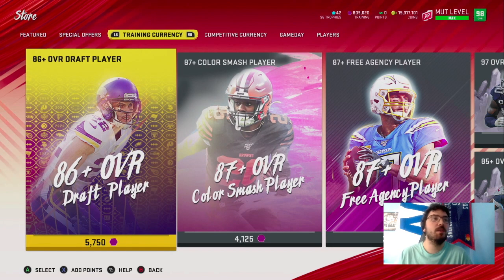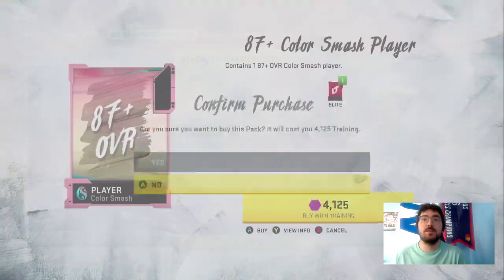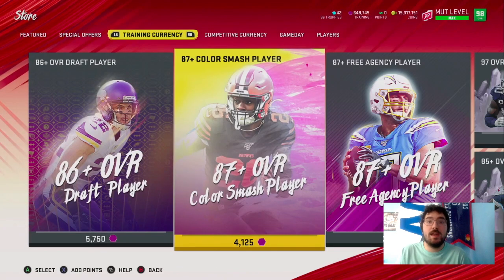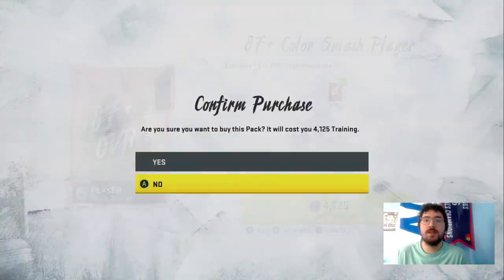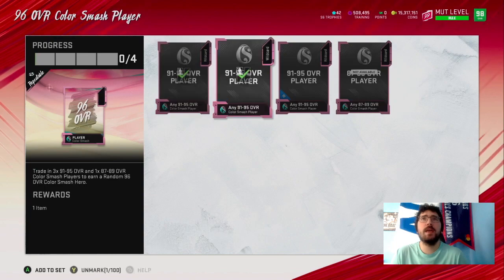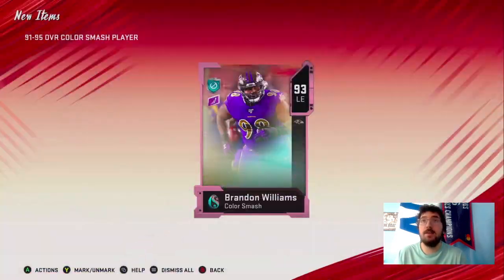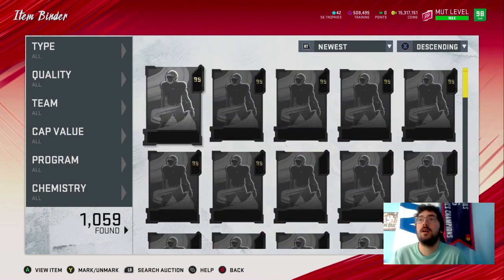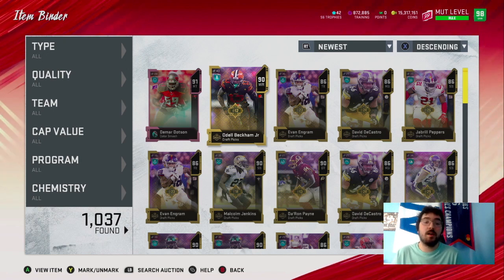I MADE AROUND 600K TRAINING IN MADDEN 20 DOING THIS METHOD!! BEST METHOD TO BE DOING RIGHT NOW!!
This video is long but it is worth the watch.  I go through the entire process start to finish of turning 300k training into around 365k training.  I still vouch for this method and I have profited every time that I’ve done it.  The sets that you use even add more profit onto your pulls.

Keep in mind that I didn’t even pull a 95 out of the training packs and I still made racks.  So when you do pull them its 100k+ profit.

ALSO REMEMBER THAT YOU ARE PULLING PACKS SO NOTHING IS GUARANTEED BUT I HAVE PROFITED EVERY TIME THAT I'VE DONE IT.

-SUB TO CHANNEL
-COMMENT YOUR TWITTER @